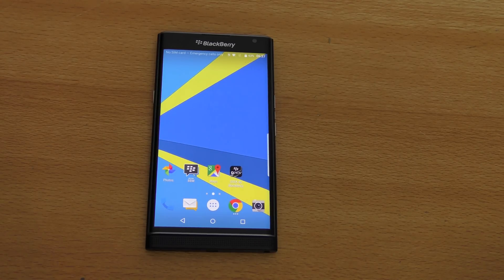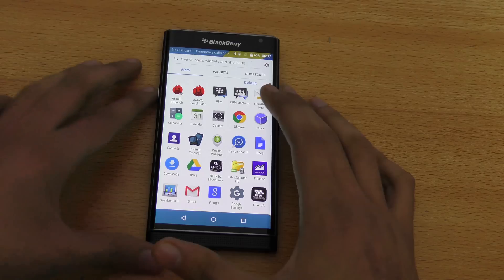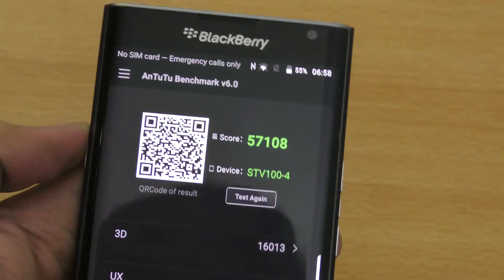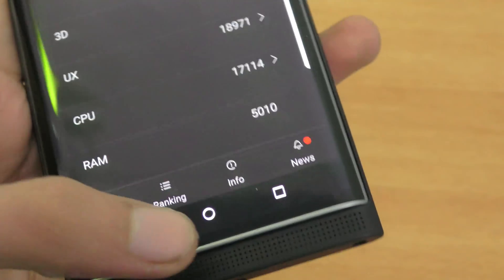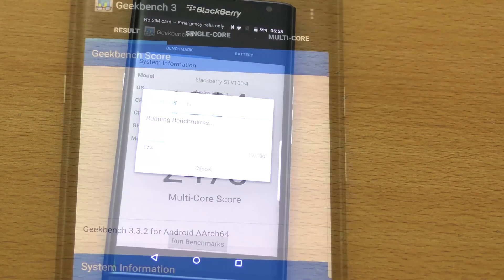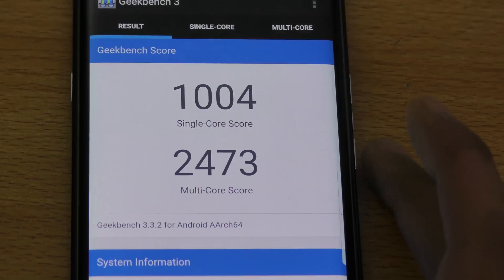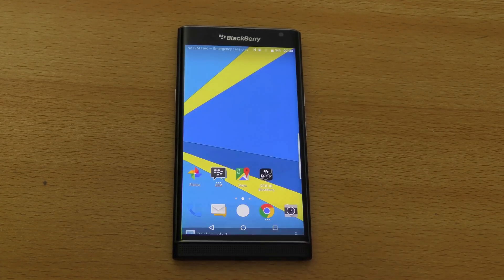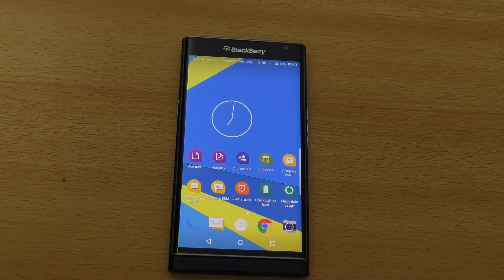Blackberry Priv - Benchmarks (4K)